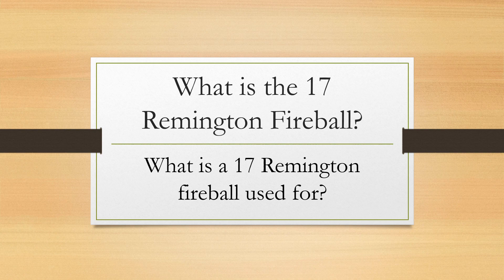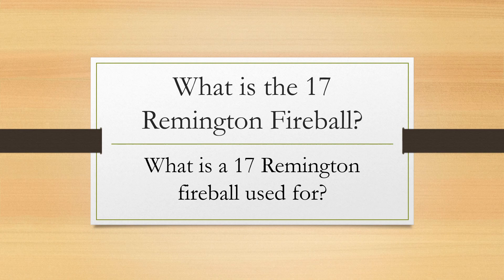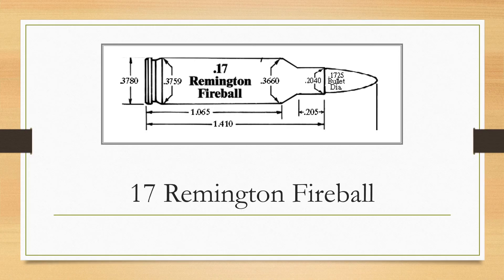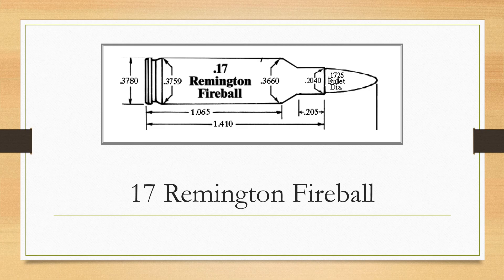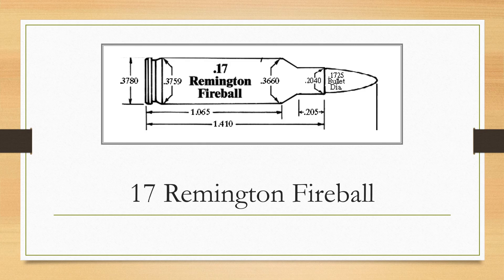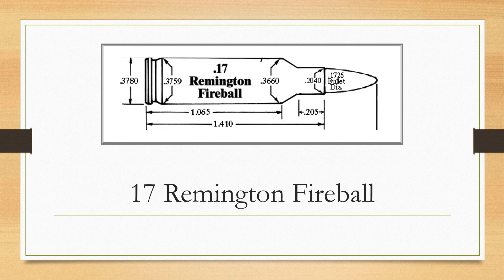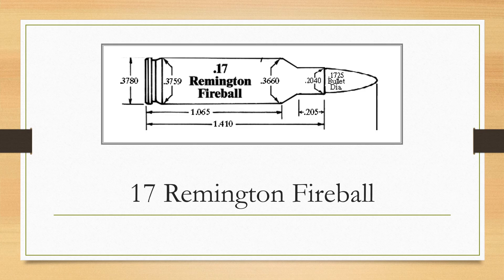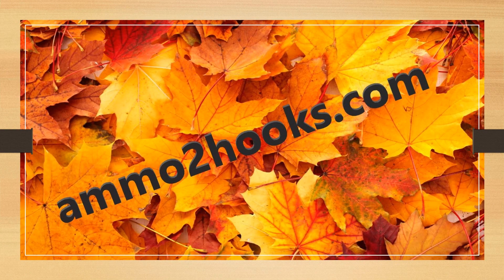What is a 17 Remington Fireball? What is the 17 Remington Fireball used for?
What is a 17 Remington Fireball?
What is the 17 Remington Fireball used for?

Historical Notes:
One of many wildcats dreamed up by P.O. Ackley through the years
was the .17/221 Fireball, which is the .221 Remington Fireball case
necked down for bullets measuring .172-inch in diameter. When Las
Vegas gunsmith Vern O’Brien started building custom rifles around
the small Sako L461 action, he obtained permission from Ackley to
chamber them for the .17/221 but decided to rename it the .17
Mach IV. O’Brien offered the same chambering in custom singleshot
pistols built on the XP-100 action, but called it the .17 Mach III,
due to lower velocities from their shorter barrels. As is commonly
seen in more than one wildcat, dimensions can vary slightly among
makers of chamber reamers which means that even though at first
glance the .17 Remington Fireball appears to be the old .17 Mach
IV with a different name, a closer inspection may reveal minor
dimensional differences. For this reason, Remington discourages
the firing of .17 Fireball ammunition in rifles chambered to .17
Mach IV and vice versa.

General Comments:
Even though case dimensions of the .17 Fireball can differ a bit
from those of the .17 Mach IV, the two cartridges are virtually
identical in powder capacity and for this reason their velocity
potential is the same. Capable of accelerating a 20-grain bullet
along at over 4000 fps, the trajectory of the .17 Fireball is quite flat,
and mild recoil makes the little cartridge lots of fun to shoot.
Contrary to what has been written about the .17 Mach IV in the
past and will likely be written about the .17 Fireball in the future,
neither cartridge is capable of matching the velocities of the .17
Remington which is on a modified version of the more capacious
.223 Remington case. It has also been written that bullet jacket
fouling builds up more rapidly in a rifle chambered for the .17
Remington, but the original author of this book found this to be
untrue when the three cartridges are used in barrels having bores of
equal quality and smoothness.

Reference: Retrieved from 14th edition Cartridges of the World (a complete illustrates reference for more than 1500 cartridges by Franks Barnes edited by W. Todd Woodard 12/01/2014, p224